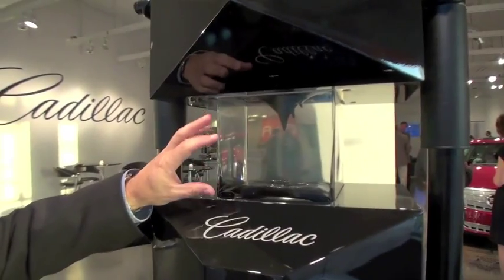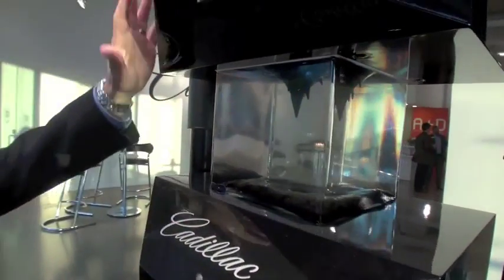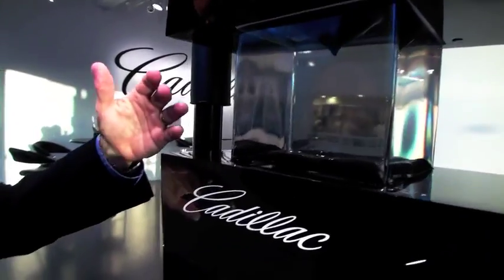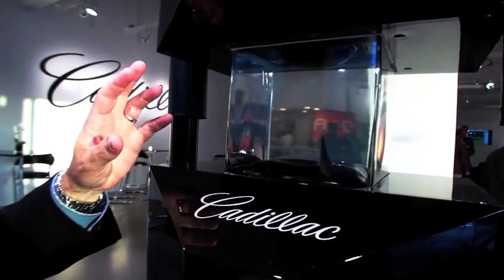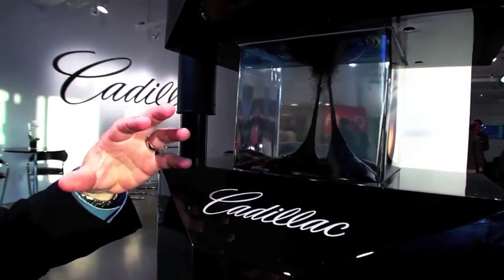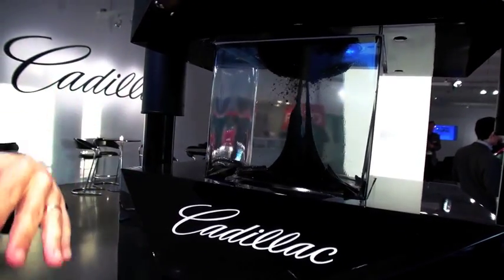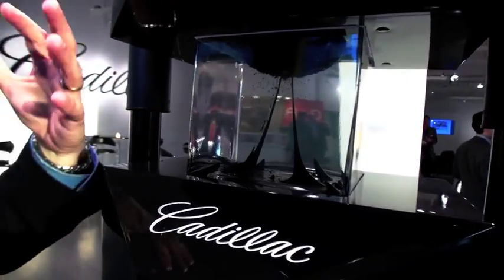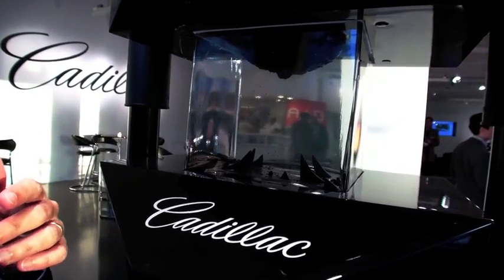2013 Cadillac XTS Magnetinc Ride Control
Magnetic Ride Control delivers precise body motion control -- "reading" the road every millisecond and changing damping in just five milliseconds.

It replaces conventional mechanical-valve shocks with electronically controlled shocks filled with a magneto-rheological fluid containing minute iron particles. Under the presence of magnetic charge, the iron particles align to provide damping resistance almost instantly.

StabiliTrak electronic stability control is standard on all models, along with variable-effort steering and four-wheel disc brakes (front Brembo brakes) with four-channel antilock brakes -- all features that add important layers of control to the driving experience. Like Magnetic Ride Control, XTS borrows the Brembo braking technology from Cadillac's V-Series of high-performance models.